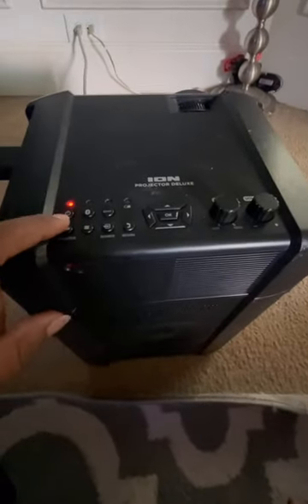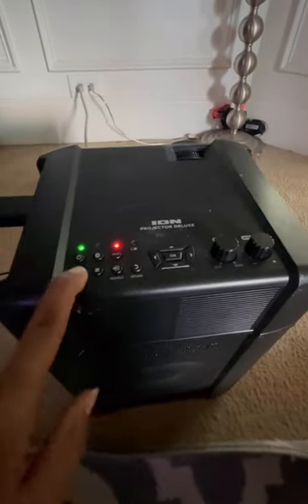How to use ion projector plus & speaker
Here's some helpful info to get your movie night started.

*After owning it for about a year, it stooped working. It randomly powers off no matter if its fully. charged, or hooked to power. For the retail price, we don't recommend. We probably won't try to new model either, as the warranty sucks.